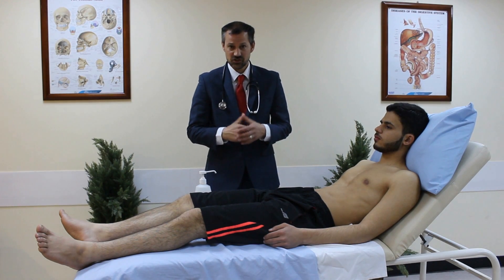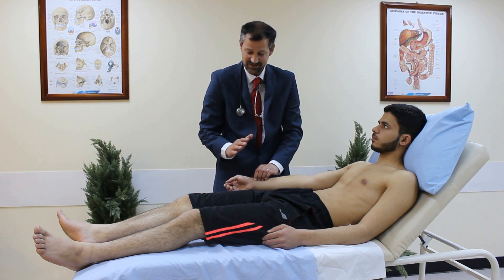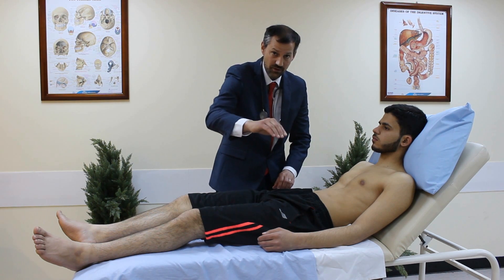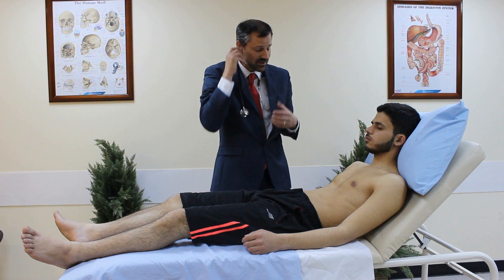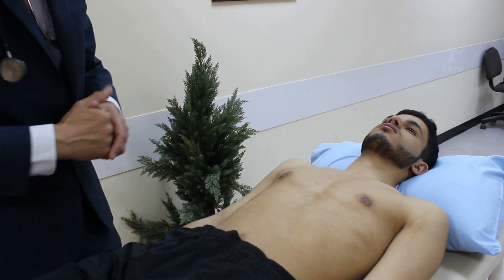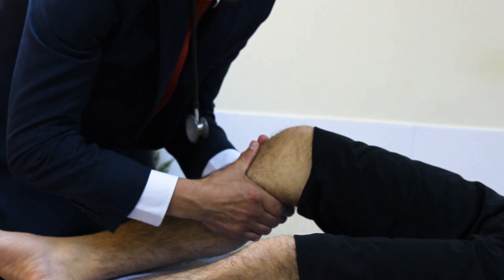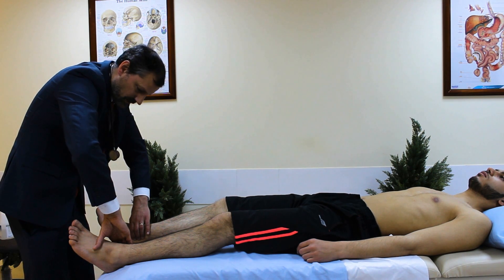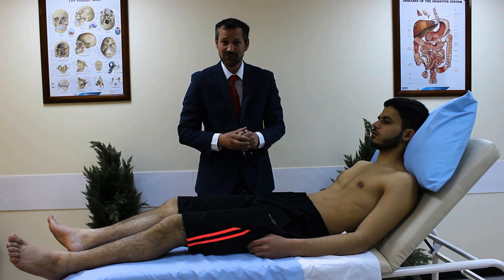CS-2 - Physical examination - Pulses examination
Pulses examination lecture by Dr.David